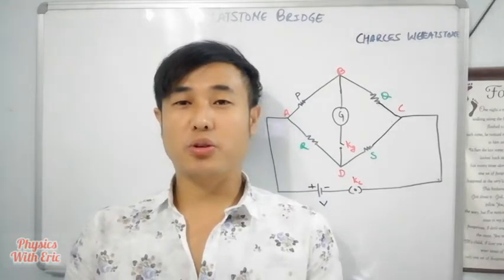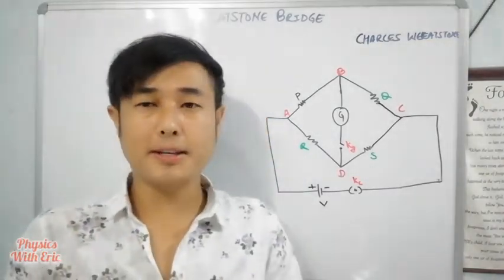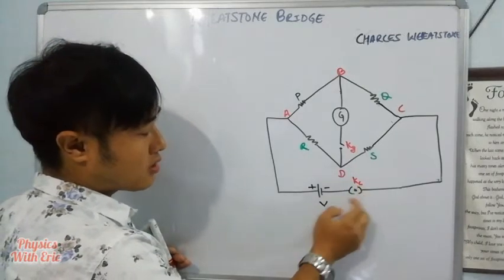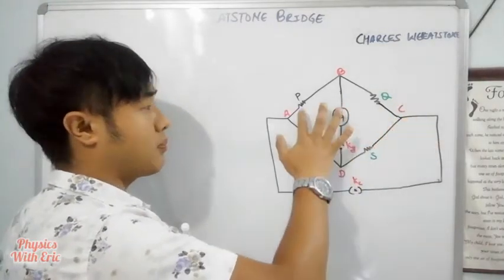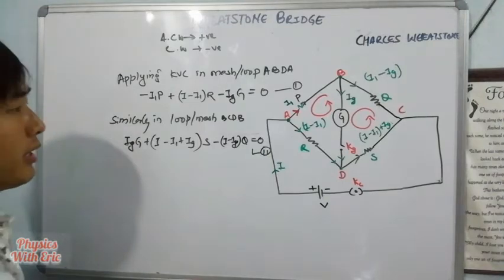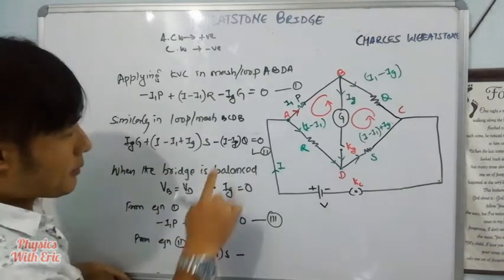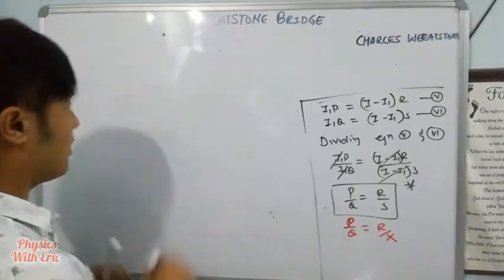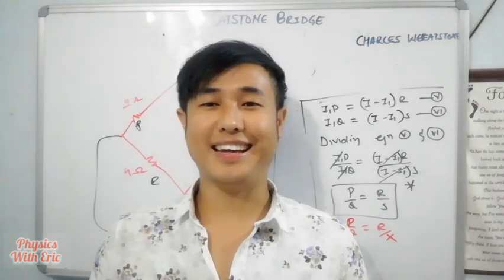🔴14.WHEATSTONE BRIDGE | class 12 physics |video in NEPALI | Physics with Eric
A Wheatstone bridge is an electrical circuit used to measure an unknown electrical resistance by balancing two legs of a bridge circuit, one leg of which includes the unknown component. This method provide extremely accurate measurements.

The Wheatstone bridge method is more accurate than the other methods of measuring resistances because it uses null method. Hence the internal resistance of the cell and resistance of galvanometer do not affect the null point.

Physics with Eric
By Eric Lepcha